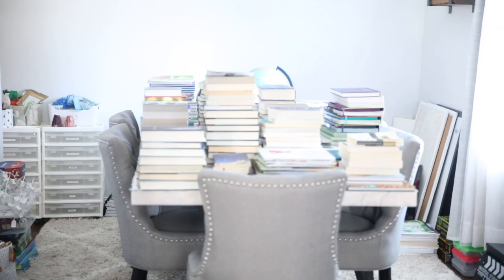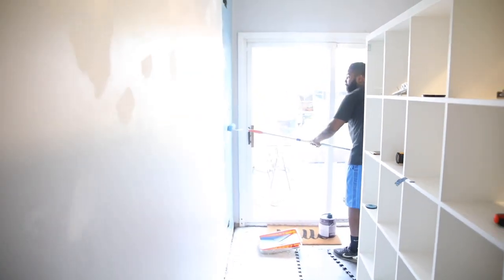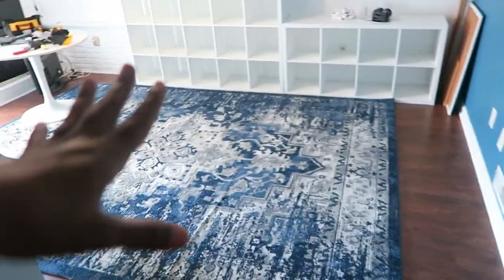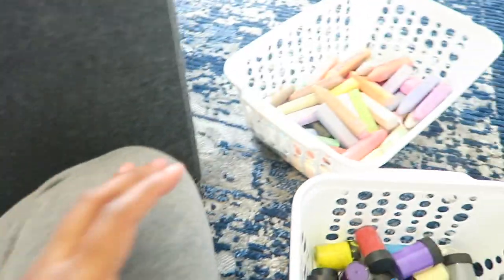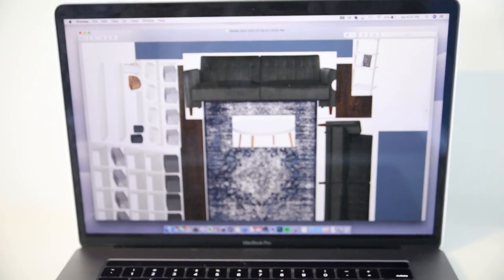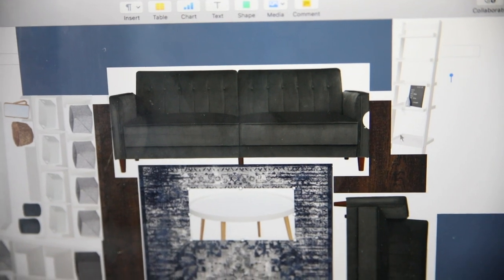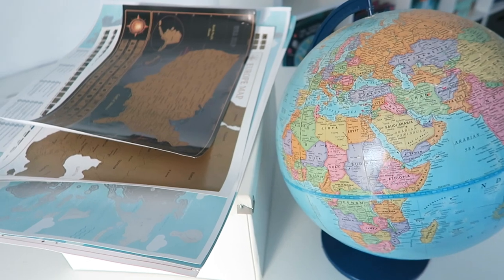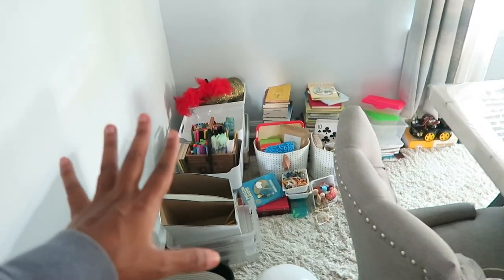HOMESCHOOL CLASSROOM SET UP PT1: DECLUTTERING/ORGANIZING OUR ROOM, BOOKSHELVES, CHALK WALL & MORE...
this is a homeschool classroom set up video of us decluttering and reorganizing our homeschool room. this is only part 1...videos 2 & 3 are posting this Wednesday & Friday 😊

We are TheFALLCoFamily, a FAMILY OF FIVE HOMESCHOOL JOURNALIST & FILM-MAKERS 🎥 who believe that LifeIsFullOfLessonsSo... WeLiveAndWeLearn🌱 We've traded in the “traditional” life for a life of FAITH & LOVE and took the "risk" to homeschool our children (Cameron, 11, Kendall, 9 & Savannah, 6) in hopes of fulfilling our purpose together as a family. This is our channel where we document our adventures in homeschool, business, vision & life, because we believe in the JOY is in the JOURNEY!!

Currently Exploring 📍 the world 🗺 around us, this year we are going on tour LIVEANDLEARN2020🎉 and telling homeschoolstories🎬 along the way!